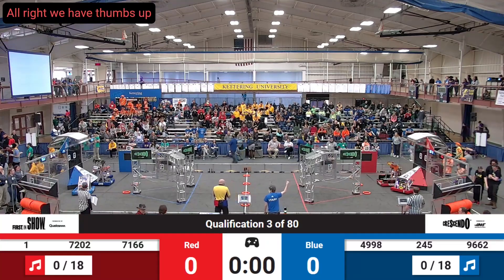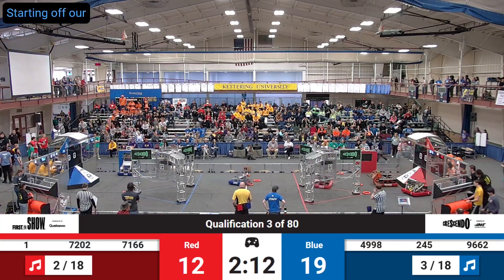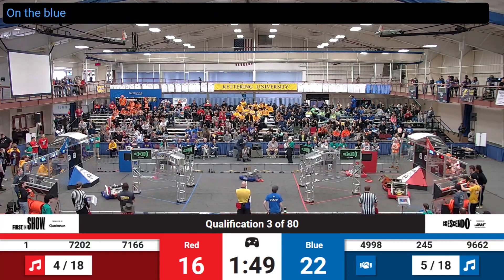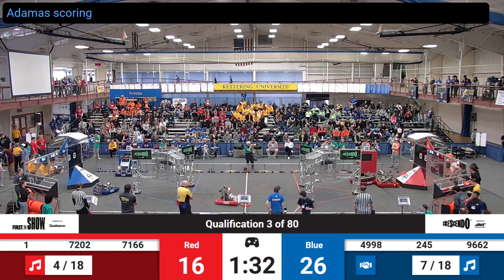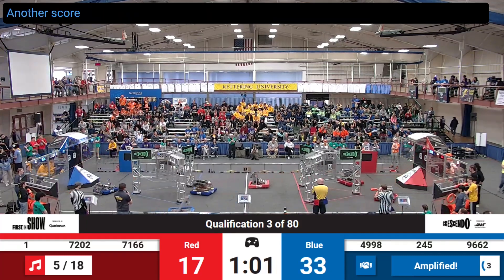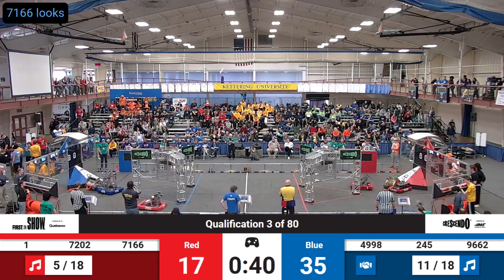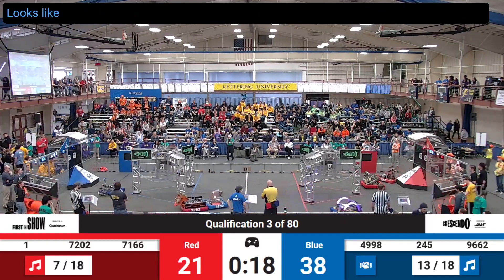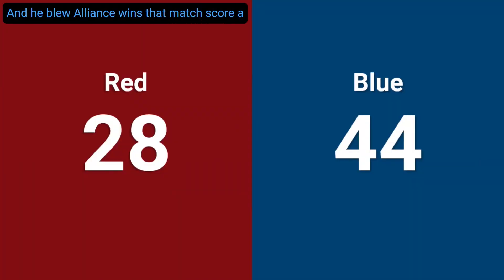Qualification 3 - 2024 FIM District Kettering University Event #1